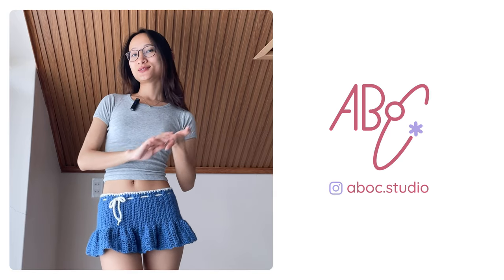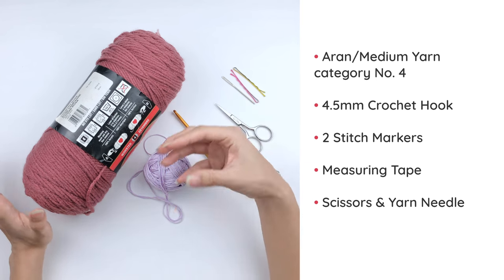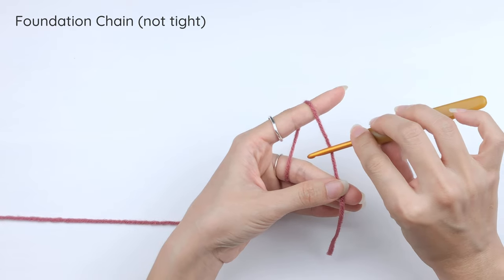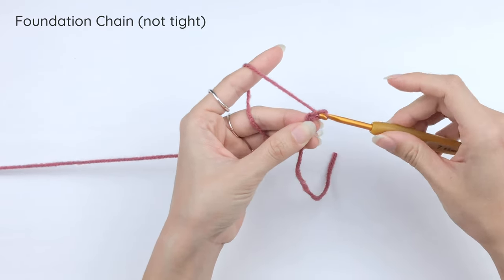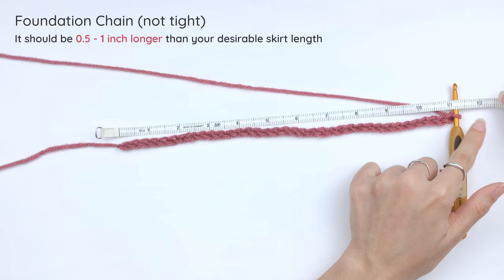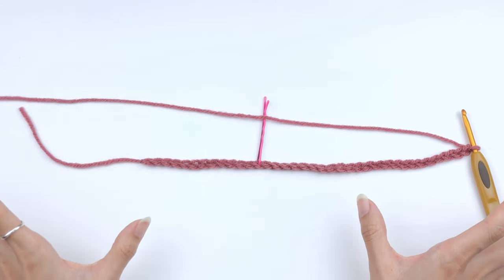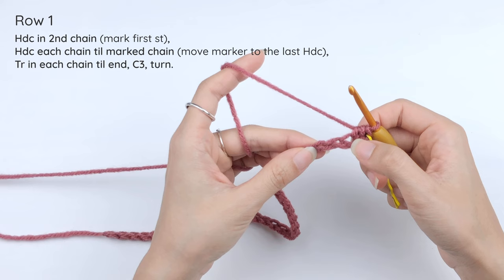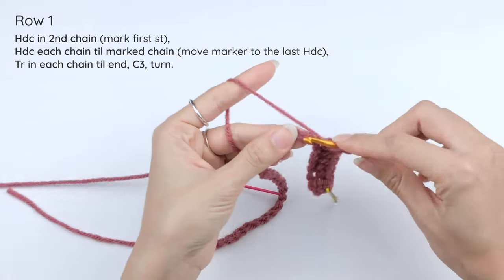EASY Crochet Ruffle Skirt - In-depth Tutorial for Beginners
This tutorial is Absolute-Beginners-Friendly with a FREE pattern included 😉 Let's crochet the Ruffle Skirt in ANY size and ANY length!

How much yarn do we need to buy?

As I said in the video, it all depends on the size & length of your desirable skirt. Anyway, below are some references that may help you estimate how much yarn you’ll need to buy. The unit is in meters. You can find meter info on the yarn label, which is more reliable than grams, 'cuz different types of yarn weigh differently!

• Mini / Micro skirt (11-12 inches long)
S~310m; M~370m; L~430m and so on

• Knee-length skirt
S~650m; M~750m; L~850m and so on

This is an ABoC Studio's design. The pattern was written with love & care by me - Natalie. Feel free to sell your final hand-crafted products. As always, credit to ABoC Studio will be much appreciated 🤍

The THANKS button shows a little heart with a money sign symbol below the video's title! Feel free to check it out if you feel like. Your support will help ABoC Studio channel live long and prosper 🖖💞